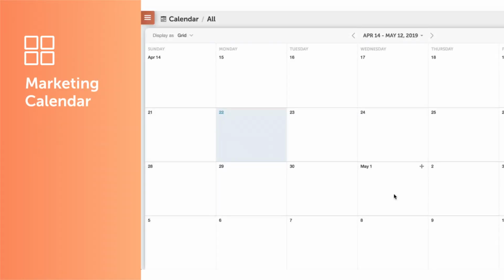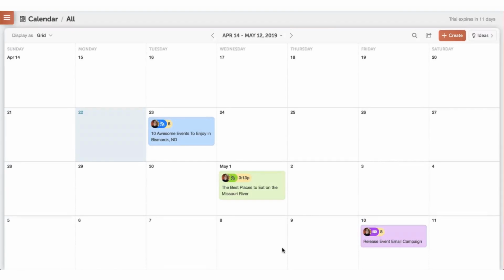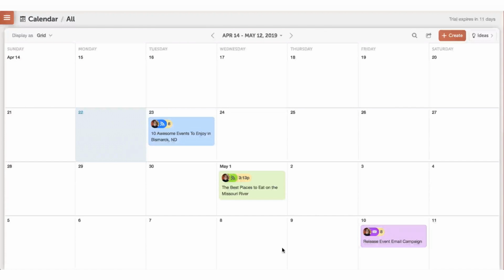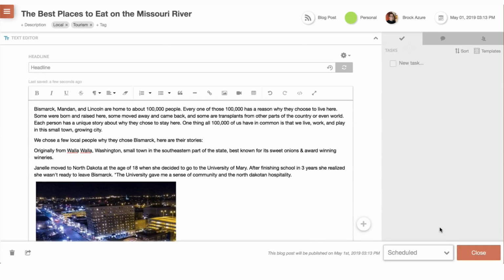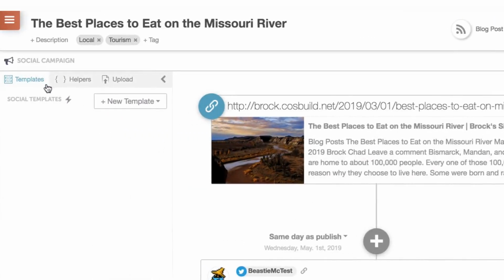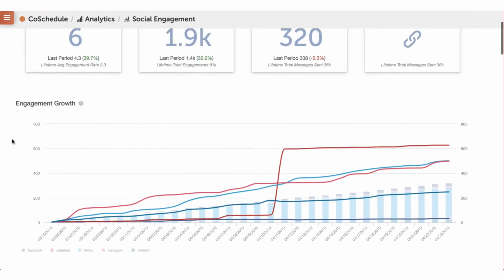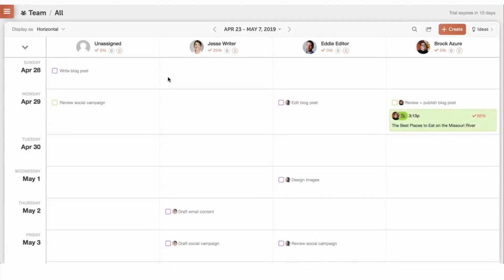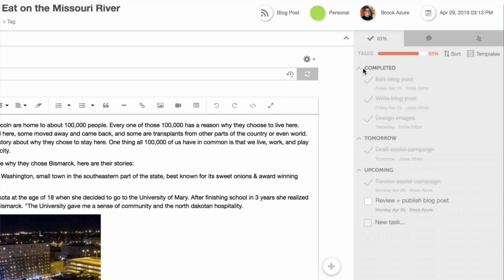Intro To CoSchedule Demo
Did you know 48% of an average workweek is wasted on internal information collection, tracking down colleagues, and managing emails?

With CoSchedule,  you eliminate the constant back and forth, email threads, and copy/paste nonsense. Kill the time wasters! Start spending your energy on creating, publishing, and optimizing your marketing roadmap, not your inbox.

In this video, learn about how to organize all of your marketing in one place with CoSchedule.